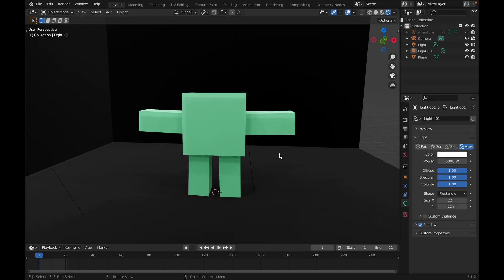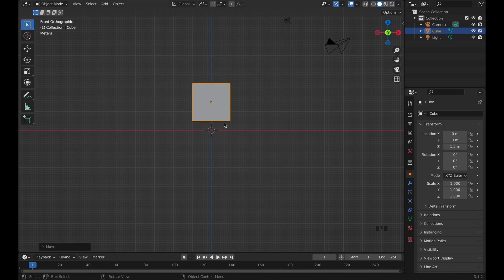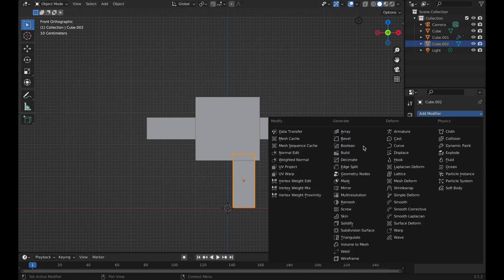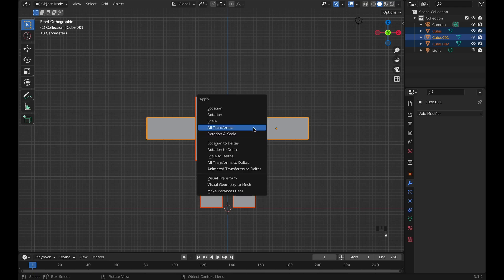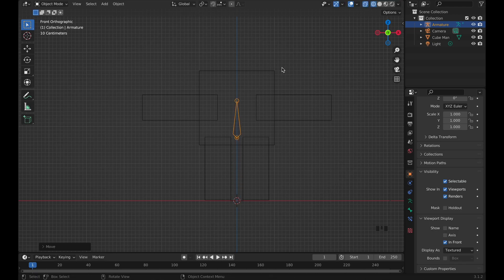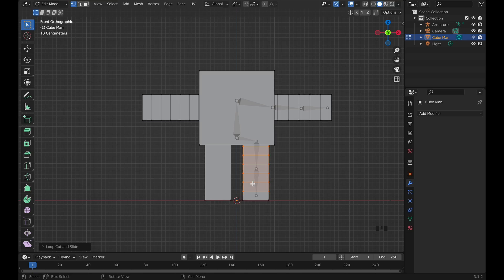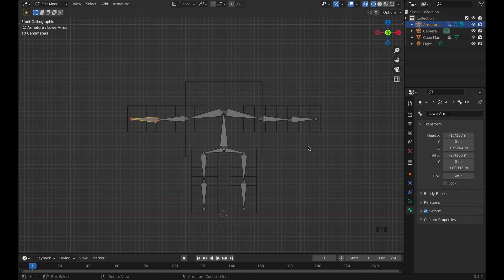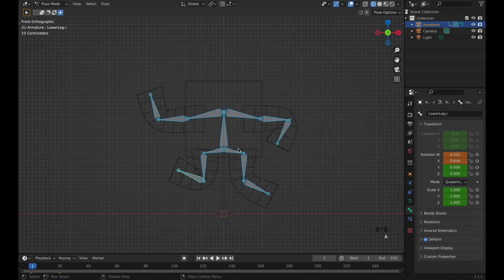Rig and Animate Character in 10 Minutes with Blender 3.1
Learn how to Rig and Animate a Low Poly Character in Blender 3.1.2. This is a beginner friendly tutorial on rigging and using armature bones to pose and move the character around.

Blender is a free and open-source 3D computer graphics software toolset used for creating animated films, visual effects, art, 3D-printed models, motion graphics, interactive 3D applications, virtual reality, and, formerly, video games.